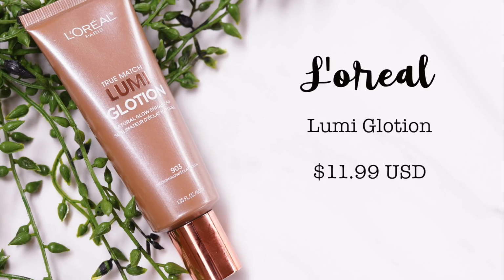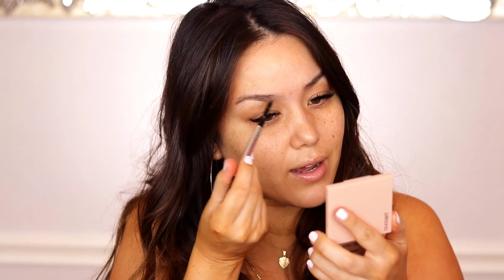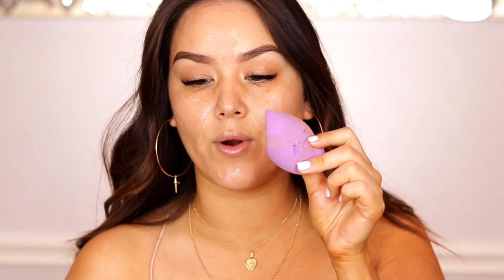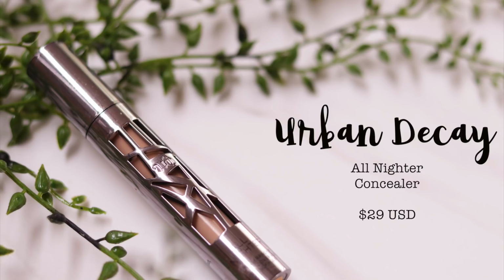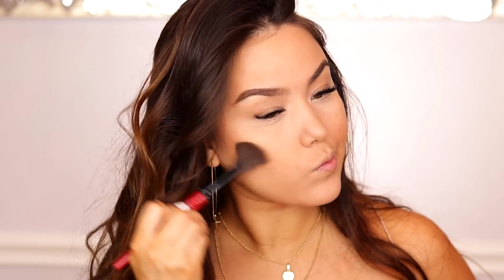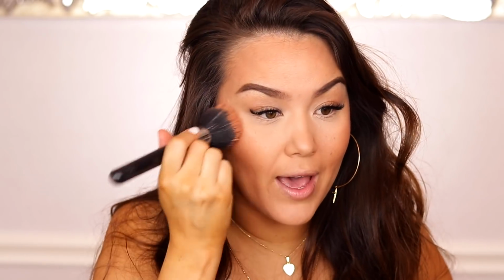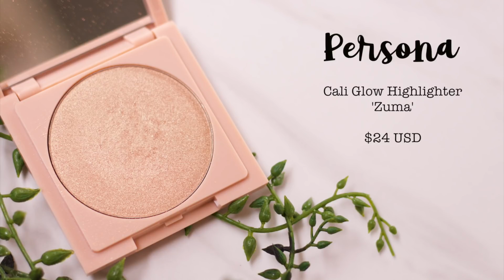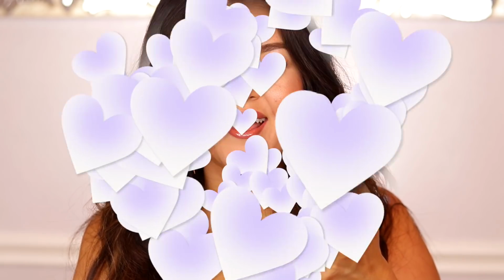MY EVERYDAY MAKEUP ROUTINE | FRESH & GLOWY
My everyday makeup routine to achieve fresh and glowy skin. This is my favorite go to look to and the best part is it only takes me about 10 minutes! What are your everyday makeup products?!

♡ 𝙿𝚁𝙾𝙳𝚄𝙲𝚃 𝙳𝙴𝙴𝚃𝚉 ♡

⧔ 𝐝𝐞𝐭𝐚𝐢𝐥𝐬 ⧕
𝑛𝑒𝑐𝑘𝑙𝑎𝑐𝑒 LOLA MILA 'DANNA' for $$ off
𝑒𝑎𝑟𝑟𝑖𝑛𝑔𝑠 LESLIE XL 'DANNA' for $$ off
𝑑𝑟𝑒𝑠𝑠 H&M forever ago

If you are uncomfortable using these links by all means feel free to Google the listed products yourself. I only recommend products or services I use personally and believe you will enjoy as well. Thanks for your continued love and support :) Y'all are the best xo